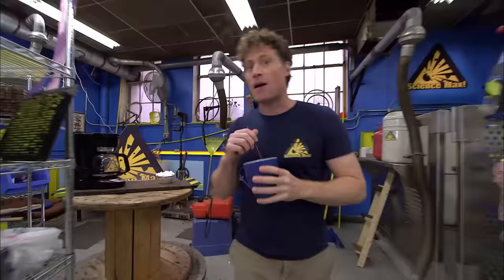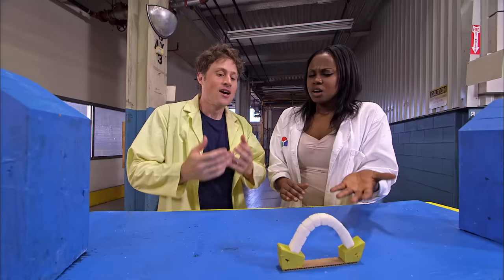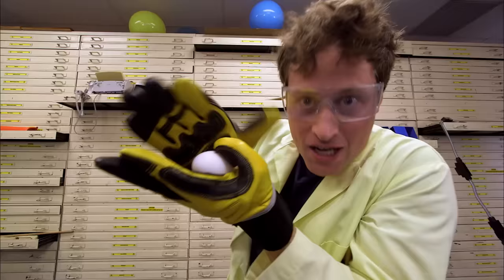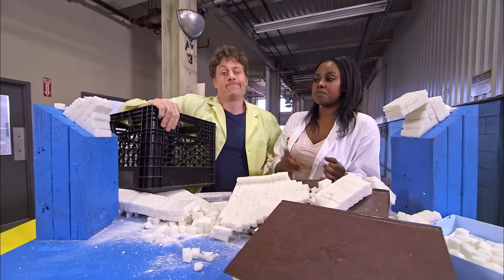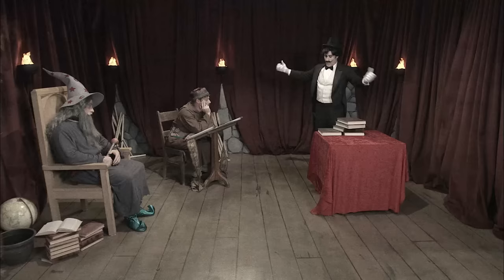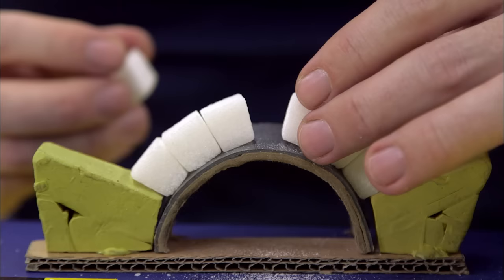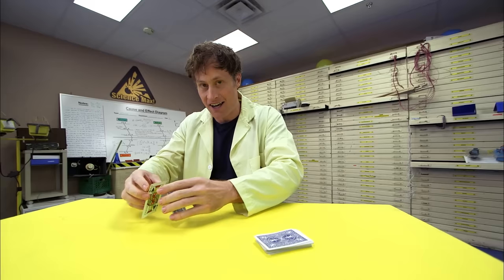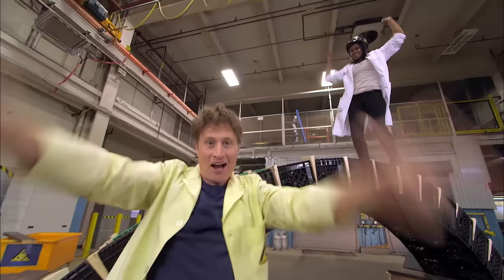Science Max | FULL EPISODE | Sugar Cube Bridge | Season 2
Building an arched bridge! Starting with sugar and ending with something strong enough to walk across – it’s all in how you build it. Plus: a giant house of cards, glass so strong you can hit it with a hammer and exactly how many eggs will support Phil’s weight!